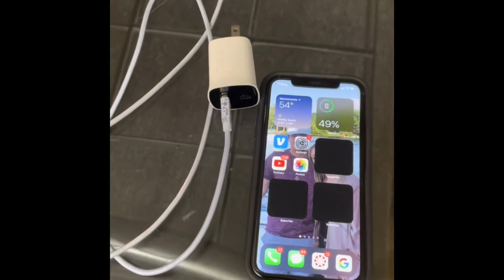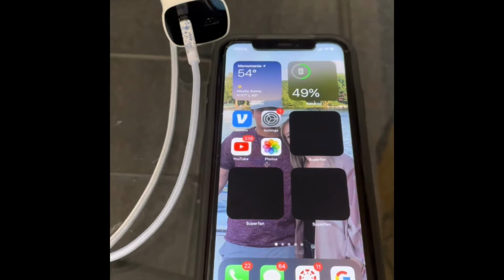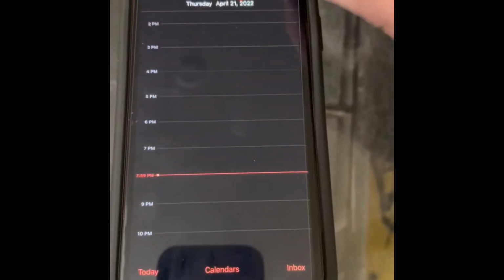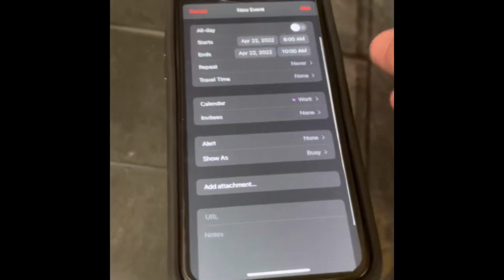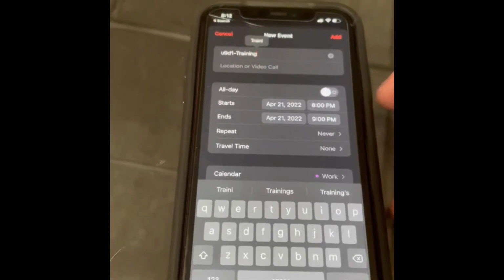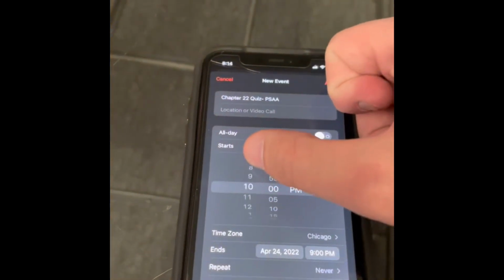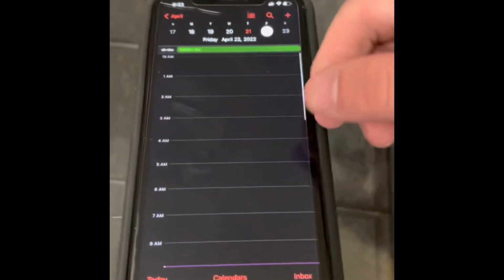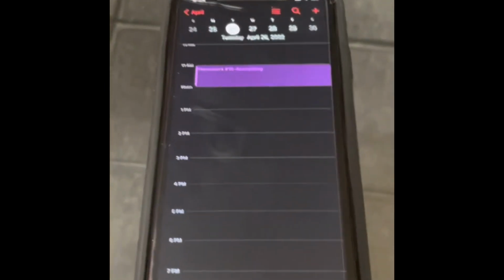Using the iPhone Calendar app to your benefit